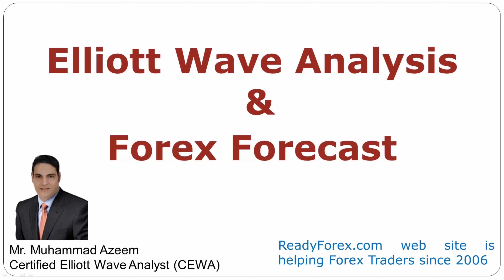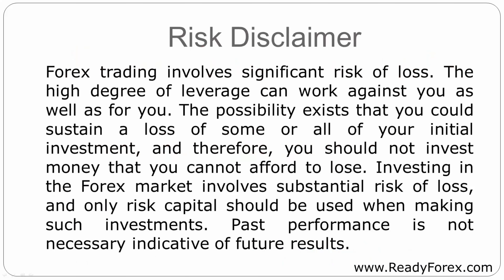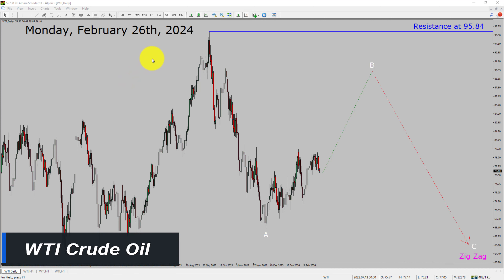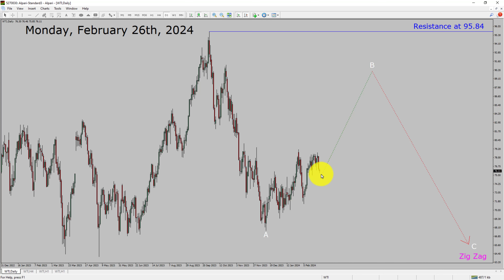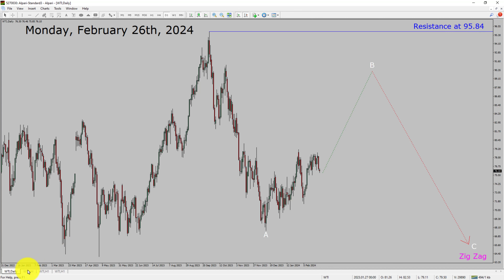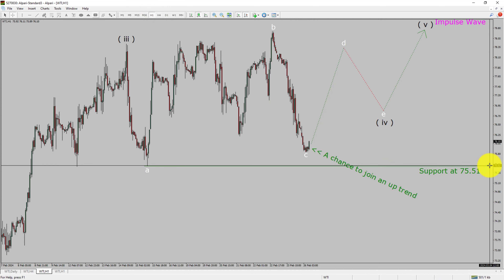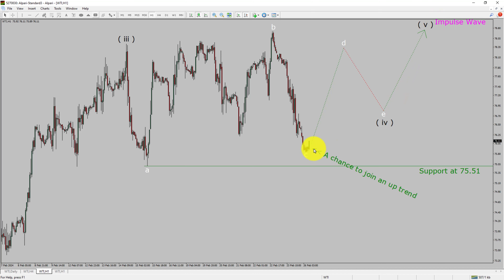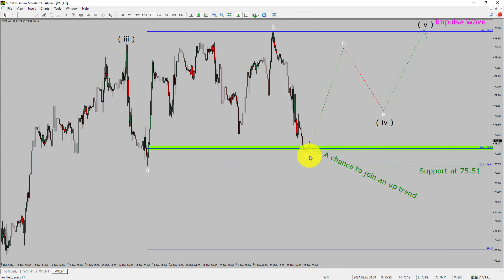Crude Oil | Crude Oil Analysis | February 26, 2024 | WTI Crude Oil | Crude Oil Forecast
Here is today's Crude Oil Elliott Wave Analysis. Inside daily Crude Oil Analysis I will be reviewing WTI Crude Oil using Elliott Wave Theory. Daily Crude Oil Technical Analysis and Forex Forecast covers WTI Crude Oil Forex charts. Learn about Crude Oil market trend. EURUSD Elliott Wave Analysis is based on short term Forex charts. EURUSD analysis today is based on Elliott Wave Analysis. Learn about WTI Crude Oil market trend of the day. Get updated Crude Oil Analysis Today in WTI Crude Oil. Once you watch Crude Oil Analysis Today with Elliott Wave Theory then your chances of making money increases. WTI Crude Oil Analysis today has been created using Elliott Wave Analysis. Get WTI Crude Oil analysis before market start moving. In this way you have a good chance of making money in Forex trading. Watch detailed Crude Oil forecast as well as Crude Oil US Dollar technical analysis using Elliott Wave. Crude Oil Trading Forecast with Elliott Wave Analysis. Get US OIL Forecast based on Elliott wave.

WTI Crude Oil Elliott Wave Analysis is for Forex traders. Forex Forecast provides information about Crude Oil market trend of the day. Top to Bottom Elliott Wave Analysis in WTI Crude Oil covers daily time. WTI Crude Oil Elliott Wave Analysis shows four hour time frame Crude Oil trend. Crude Oil Analysis Today shows Daily market trend using daily, four hour and one hour charts of WTI Crude Oil. Every day price action of Crude Oil move up or down or sideways. Crude Oil Forecast using Elliott Wave Analysis show support and resistance levels. Crude Oil Forecast today is most suitable for day traders. Technical Analysis of WTI Crude Oil on short term charts is best for day trading Forex market. Elliott Wave Analysis has been used to create WTI Analysis today video. Crude Oil Technical Analysis for day trading the Forex market. After watching Crude Oil Forecast a trader can participate in Forex market through a brokerage firm. Successful Forex trading requires WTI Analysis, discipline and risk management. Use my Elliott Wave Crude Oil Analysis to easily identify possible trading chances. Crude Oil Forecast for Forex traders looking for WTI Crude Oil Analysis today. Elliott wave analysis created to cover US OIL Forecast.

WTI Crude Oil Analysis Today is for Forex traders looking for Elliott wave Forex forecast. Crude Oil Analysis Today is for day trading the Forex market. Elliott wave analysis is a handy tool to find out Forex market trend using Technical analysis. WTI Crude Oil Analysis help Forex traders to easily trade currency market. In this way Forex trader could use their own Forex trading strategies along with Crude Oil Forecast. Many beginners Forex traders trade FX market with Crude Oil Forecast to find trading opportunities. Watch Crude Oil Trading analysis today and make better trading decisions. Watch Today market analysis in WTI Crude Oil. Get Crude Oil today analysis. On a daily basis the trend of WTI Crude Oil could change. With Crude Oil Analysis Today Forex forecast a trader gets an idea about short term Forex Market trend. Short term US OIL Forecast for traders.

Before you invest money in Forex market educate yourself about today's WTI Crude Oil market trend. Learn to read Forex market using Elliott Wave Analysis. Crude Oil Analysis today could help you to make better trading decisions in your Forex trading. WTI Crude Oil Forecast is based on Elliott Wave Analysis. You must trade with proper money management when analyzing Forex pairs like WTI to USD. Crude Oil to Dollar analysis. Crude Oil Analysis today is for traders looking to invest in Forex market. I have used Elliott wave theory and Forex market analysis to create Crude Oil Analysis today. WTI Crude Oil is a well renowned and popular Forex trading instrument. WTI USD Today forex market analysis for Forex traders and investors. WTI Analysis Today help Forex traders to make better Crude Oil Trading decisions.

Now a days, Forex traders eagerly turn to Crude Oil today analysis for strategic Forex Forecast. Technical indicators and Elliott wave chart patterns play a pivotal role in shaping this analysis. ReadyForex.com providing a comprehensive overview of the current Crude Oil analysis today. A good currency trader stay informed through daily WTI Crude Oil today analysis. Get an idea about daily Crude Oil analysis today.